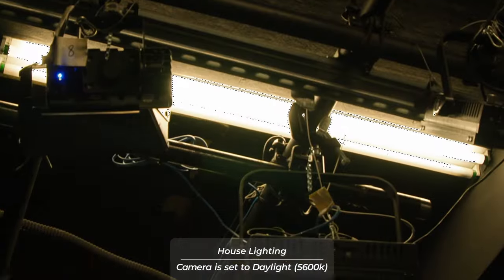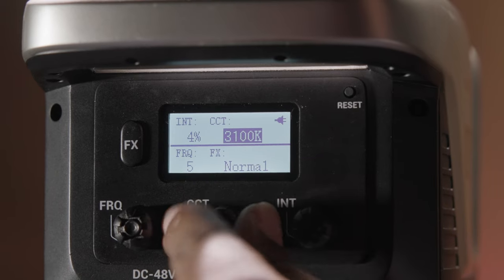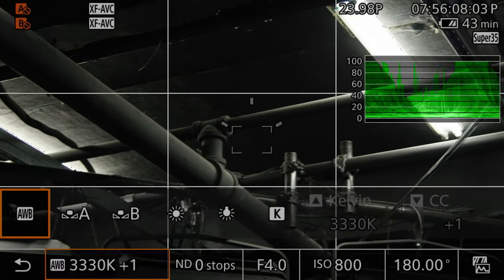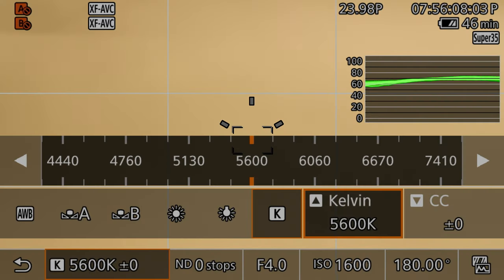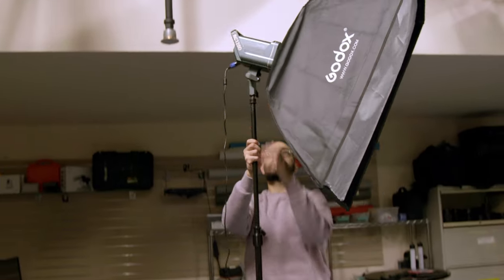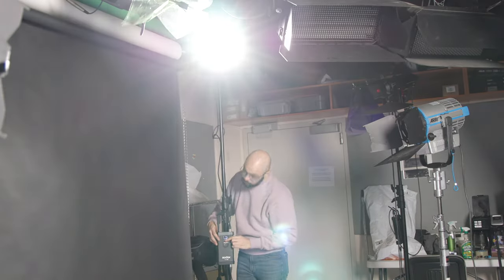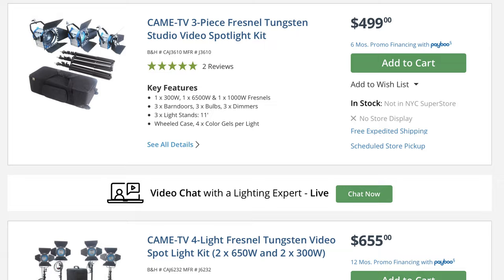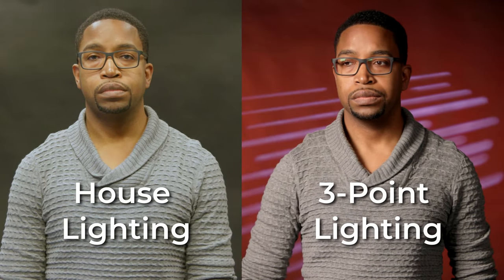Overcome Lighting Intimidation: 3 Point Lighting Breakdown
Join Jabari in studio as he breaks down the 3 point lighting setup in less than 5 minutes. He'll explain a basic lighting technique is perfect for interviews, talking head shots, YouTube videos, portrait photography and more. What is your go-to light setup?

0:00 Intro
0:21 Initial Tips
0:55 Key Light
2:12 Fill Light
2:41 Hair Light
2:58 Additional Tips
3:12 The Possibilities
3:49 Final Thoughts